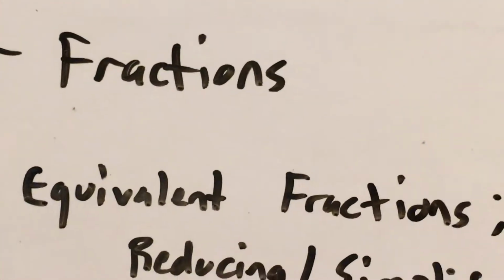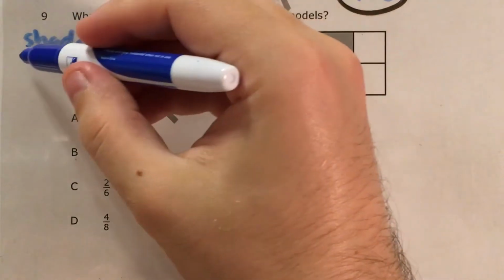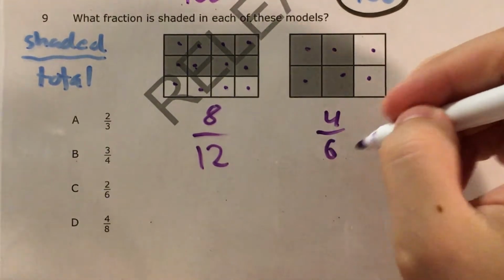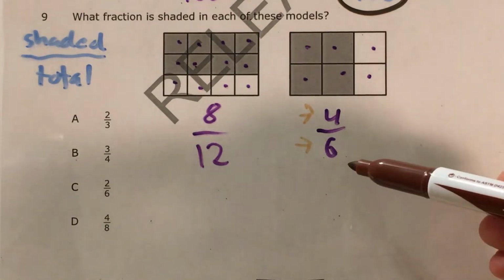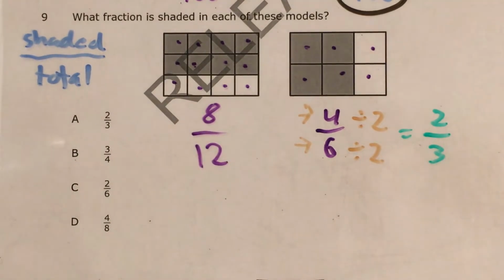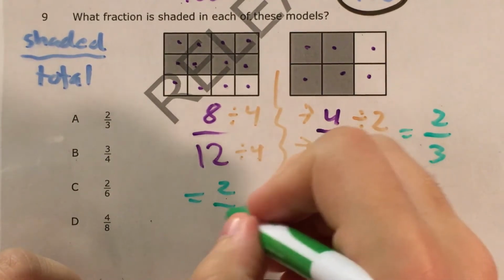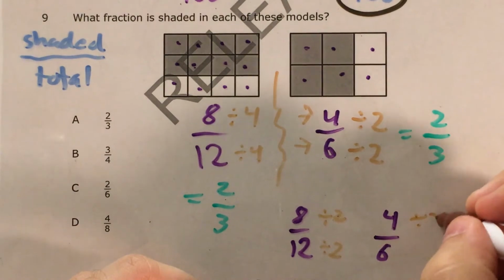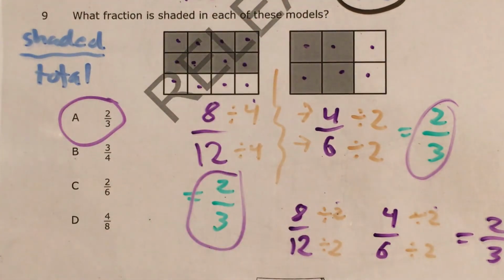NC 4th Grade Math Released question 9 (released 2018 - 2019)